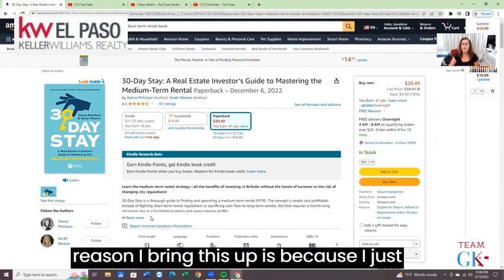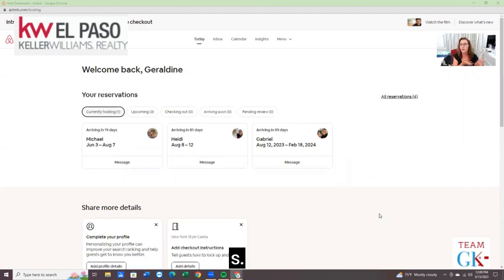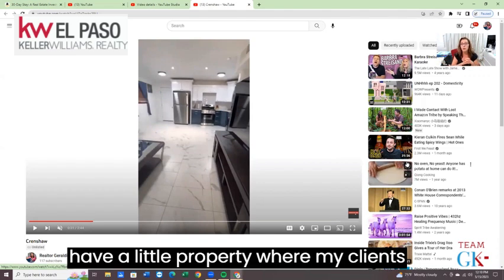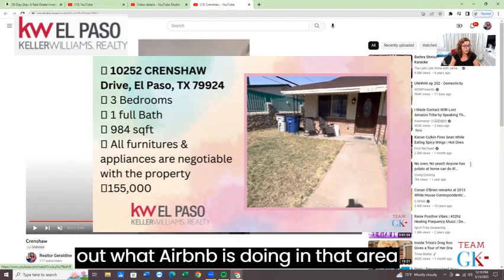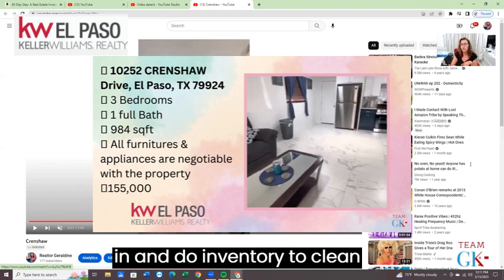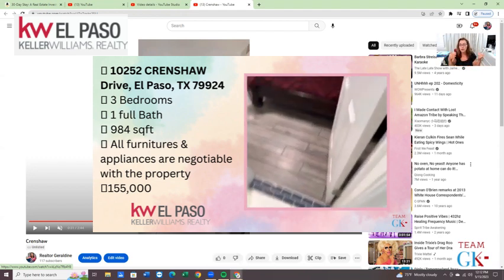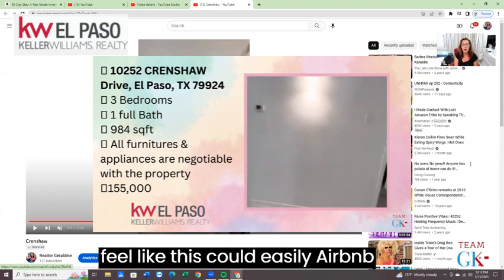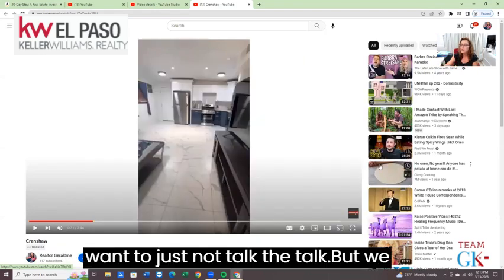Newsletter May 2023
Hello Agents!
GOOD News and BAD News! Good news is that homes are STILL selling! BAD and GOOD news is that 500,000 agents did not sell 1 house last year out of 1.6 million licensees. Why is that good? Because more will exit the business, leaving more sales for the rest of us standing!

On a different note, consider opening up your investor client base to MEDIUM TERM RENTALS! Better yet, as a Realtor, we should consider them ourselves!  Check out this short video where I go into my own experience with this and some resources to guide you.